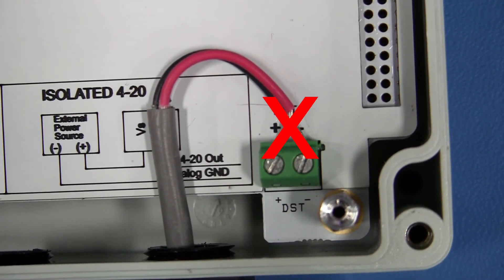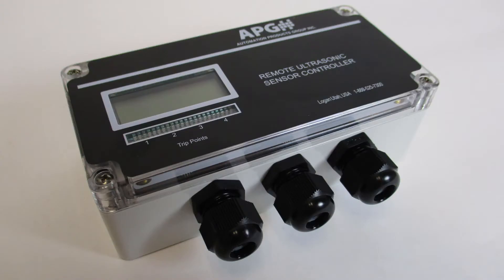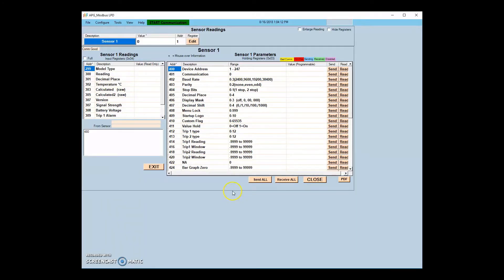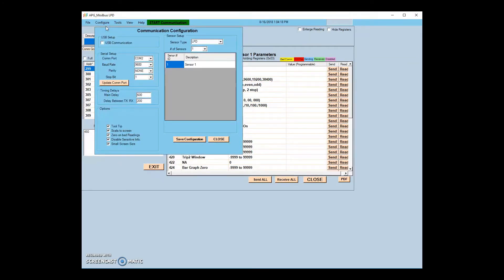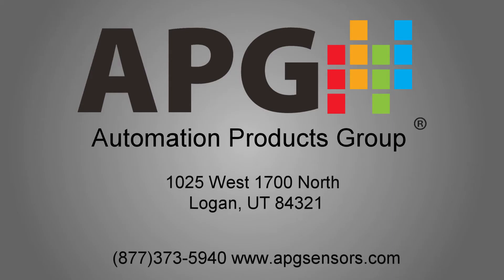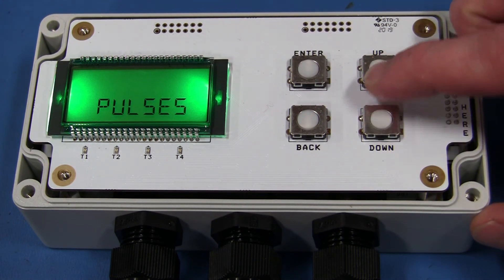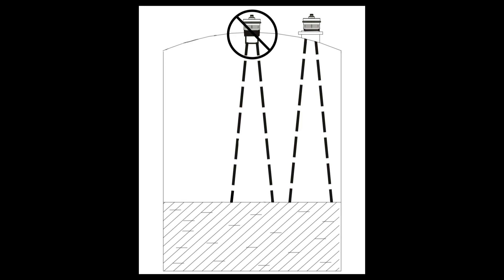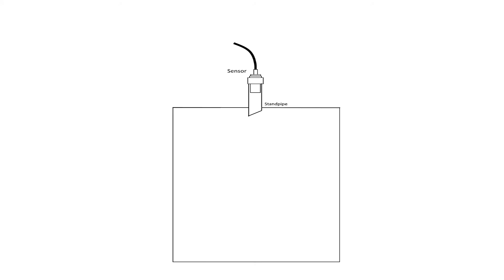DCR-1006A Instructional Video Pt. 2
The DCR-1006A is a versatile display and controller designed for use with APG’s DST, MNU, and MPX sensors. Because of the DCR-1006A's wide range of functionality, settings may need to be changed to optimize the DCR for your sensor and application. If you run into an error code during set up, this video is a troubleshooting guide to help identify and remedy the problem. Different error codes designate different failures. In this video, we will cover what the different error codes mean, as well as potential causes and solutions.

In this video, we cover how to remedy an E1 error code (00:32), E2 error code (01:39), and E3 error code (03:30).

00:32 E1 ERROR CODE
The DCR-1006A is equipped with a failsafe designed to prevent sensor damage from an electrical short. An E1 error code means a short-circuit has been detected in the DST sensor line and power to the sensor has been interrupted to prevent damage. The most common cause of this failure is sensor wires inadvertently making contact.

01:32 POWERING DCR-1006A
See DCR-1006A Instructional Video #1 for a guide to powering your DCR-1006A.

01:39 E2 ERROR CODE
An E2 error is displayed when the DCR-1006A is not communicating with the selected sensor. For DST sensors, communication failure can be caused by damage to components on the positive power line from exposure to excessive power. This failure may be diagnosed by checking the current draw of the sensor.

03:30 E3 ERROR CODE
E3 indicates a loss of echo. This means that the sensor is communicating with the DCR-1006A but cannot acquire a target. This failure commonly occurs when a sensor has problems with installation or setup.

06:37 CONTACT APG
Contact APG for additional help with troubleshooting

Follow us to get the most up-to-date APG news, blogs, videos, and white papers!